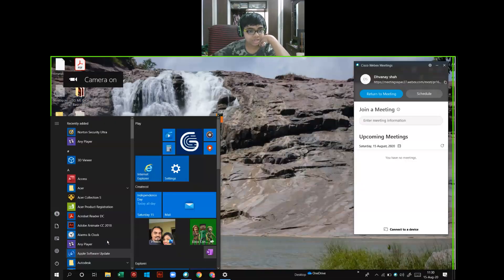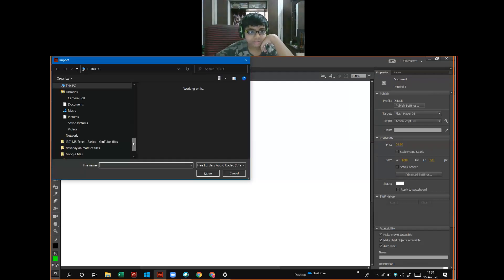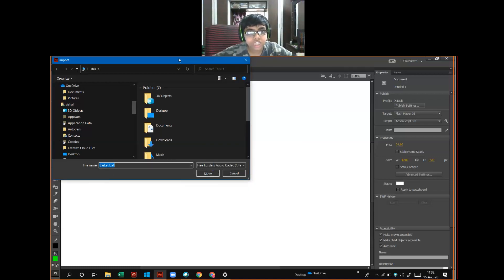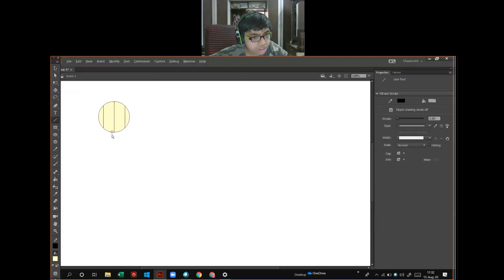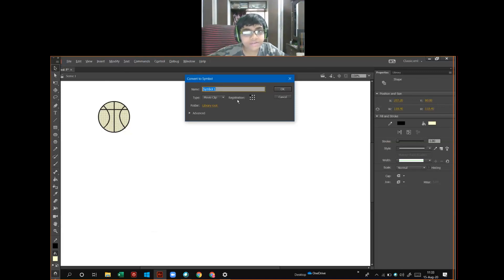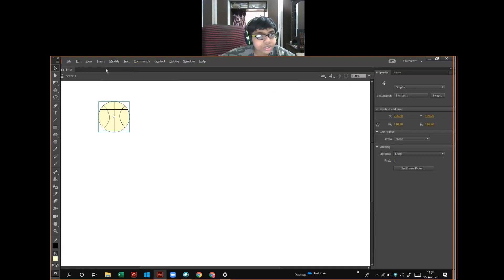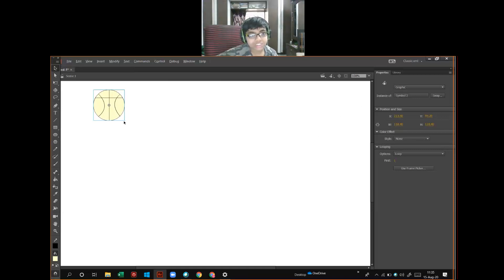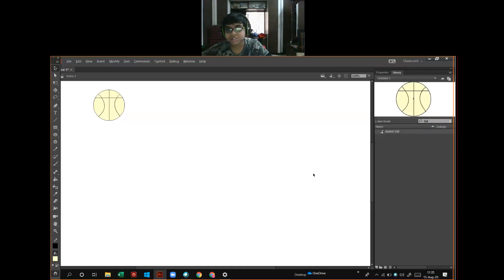Tutor Dhvanay Animate CC Symbol